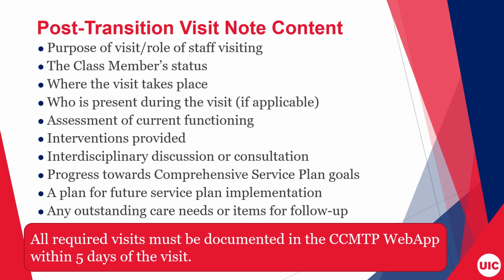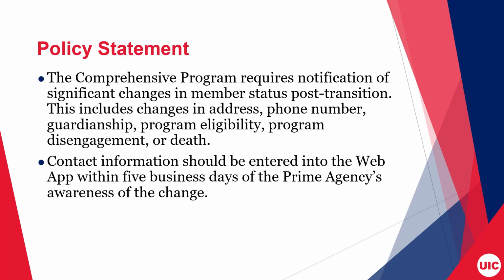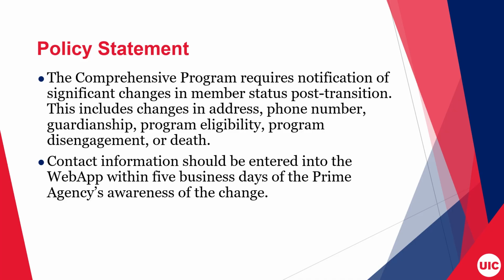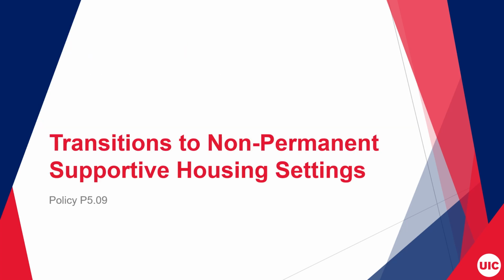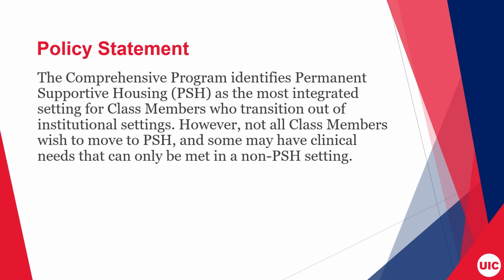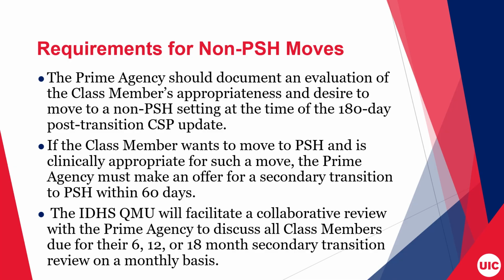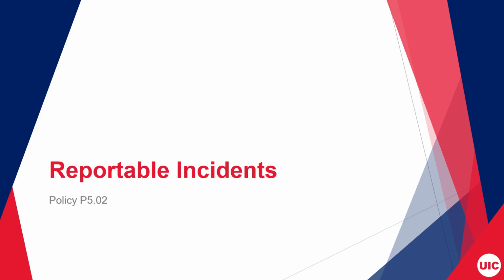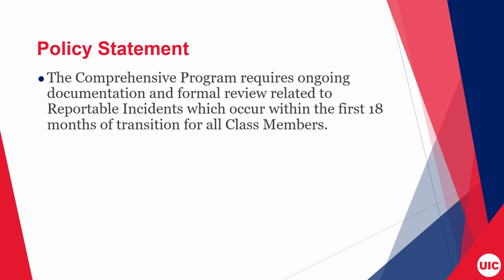T5 1 Post Transition 9 18 2025 narrated ppt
This training will support staff in understanding post-transition policies & procedures in the Comprehensive Program, utilizing clinical review processes effectively, including reportable incidents,  and completing and submitting post-transition Comprehensive Program documents correctly.